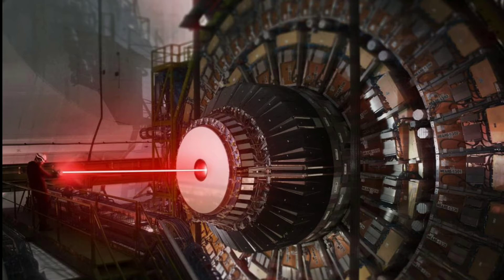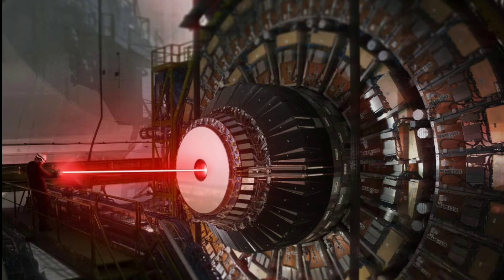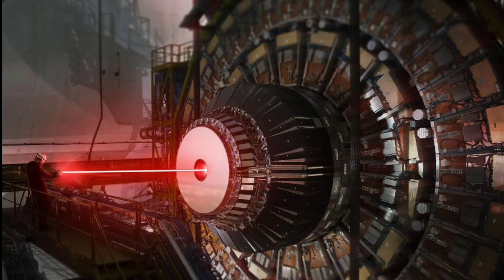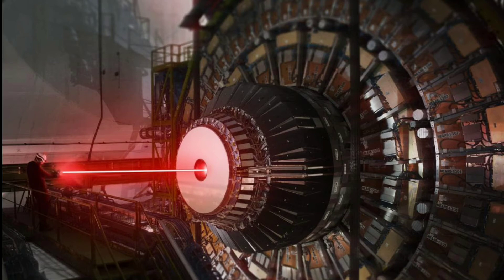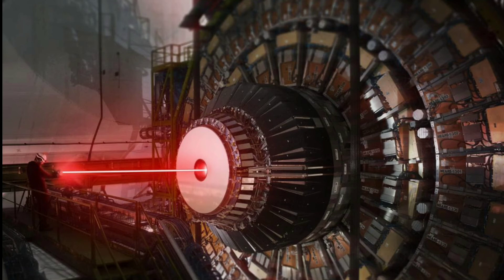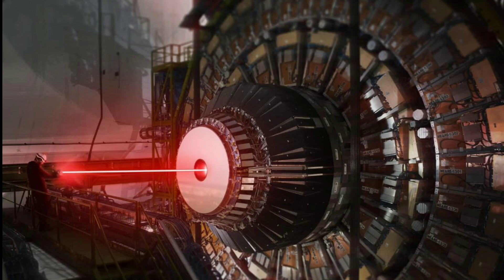"They're" NOT PLAYING in this War Family.